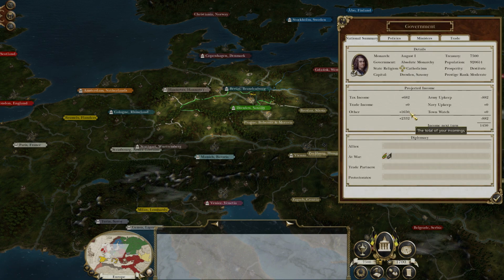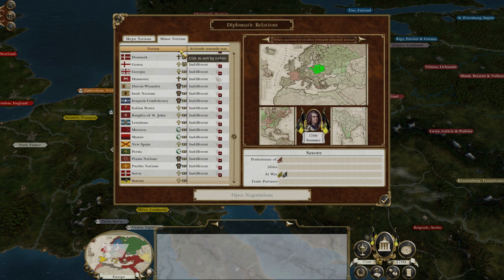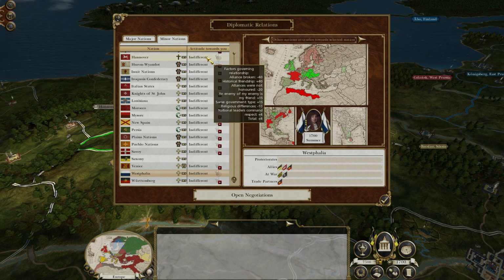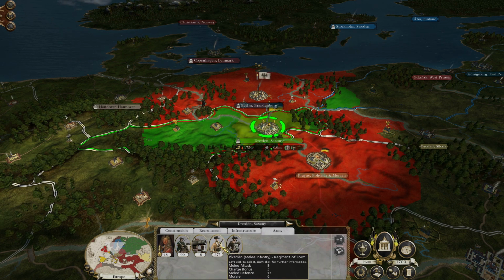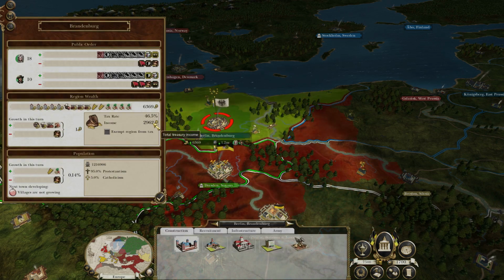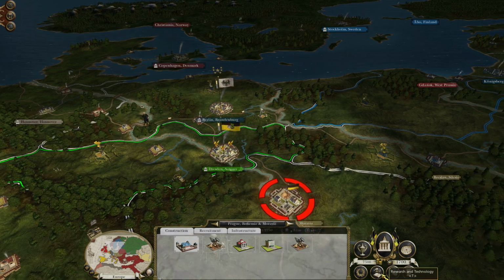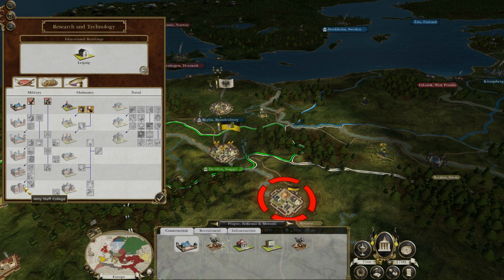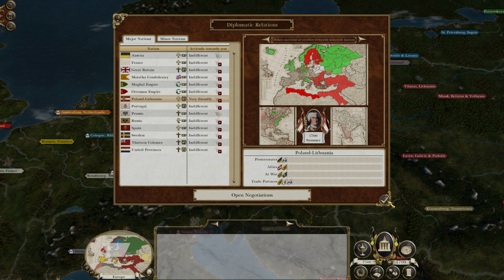Lets Play - Empire Total War (DM) - Nations Guide - SAXONY!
[Episode Information]

★ Nations Guide - ETW - Darth Mod  - SAXONY!!! ★

Delving into the nations of Empire Total War - Darth Mod.